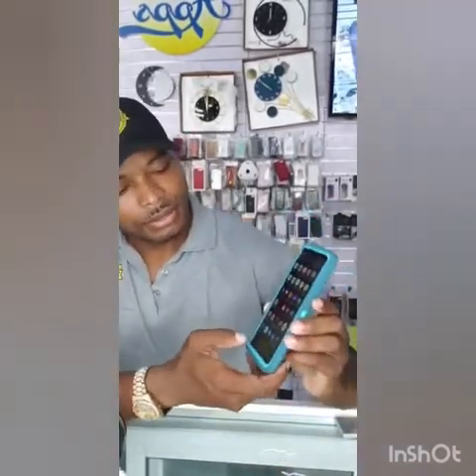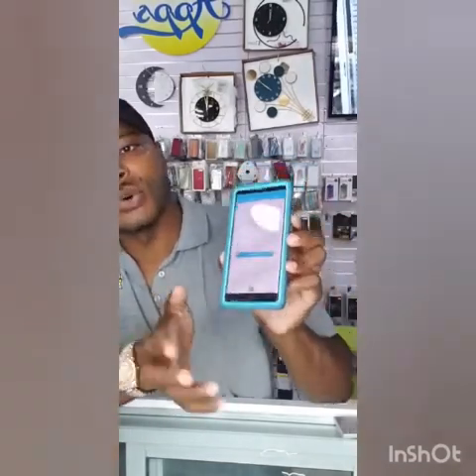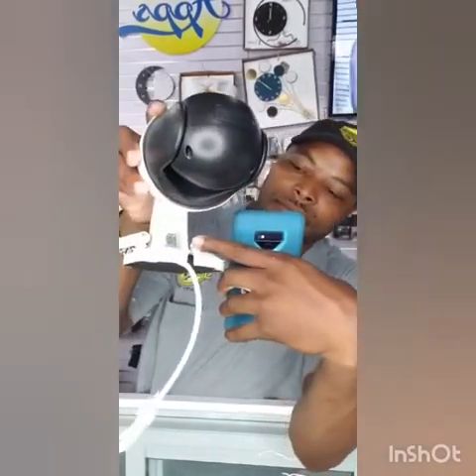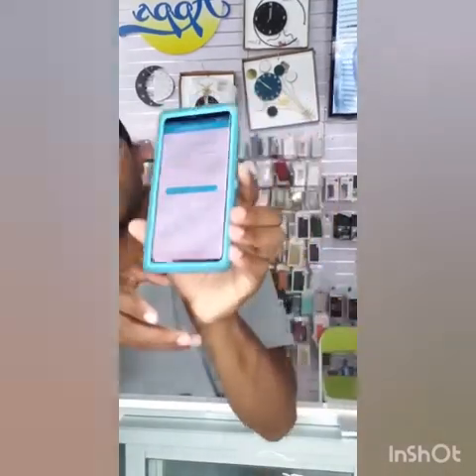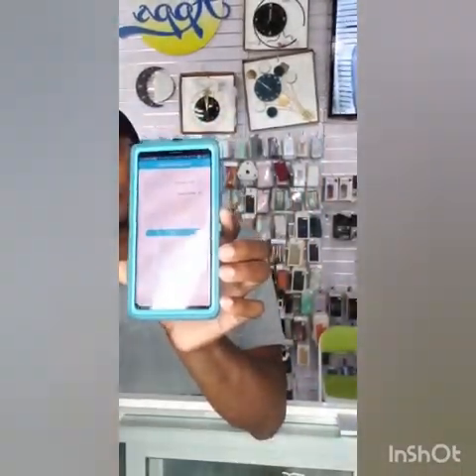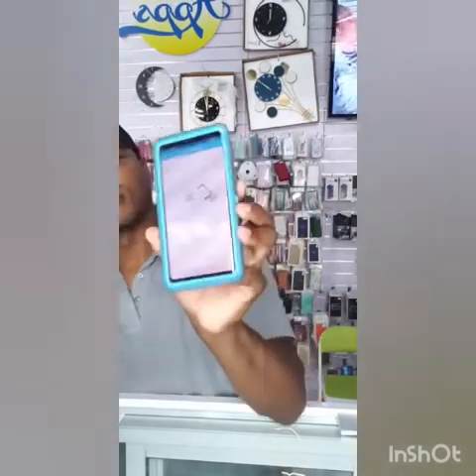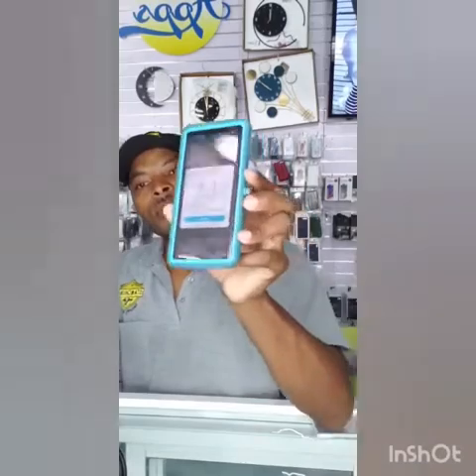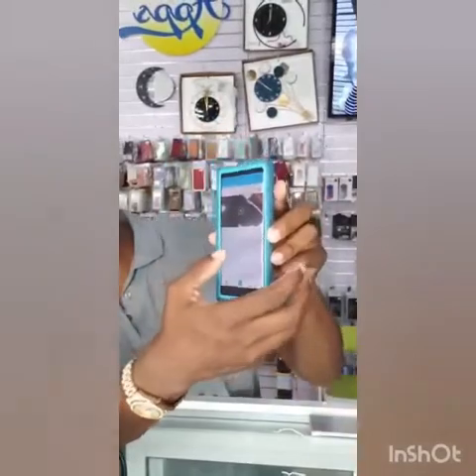Director of Security Company Recommends His Trusted Camera🤫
Best Apps Technology locations  and numbers
🔵Brown’s Town

* 20 Main Street Brown’s Town, St Ann.

🟡MayPen

* Shop #48 Bargain Village 31 Main Street MayPen, Clarendon.

🔵Christiana

* Main Street Christiana, Manchester, Beside Christiana Pharmacy.

🟡Spalding
Shop #6 Whyllies plaza, Main Street Spalding. Across from the bakery.

Our new branches:
🔵Ocho Rios
Shop #2 JN Bank Ltd Ocho Rios Complex, Ocho Rios St.Ann.
That’s Jamaica National Bank right accords form JMMB Bank

🟡Falmouth
 Shop #25, New champion plaza , 63a Market Street , Falmouth, Trelawny.

🟡We also do Islandwide delivery🔵